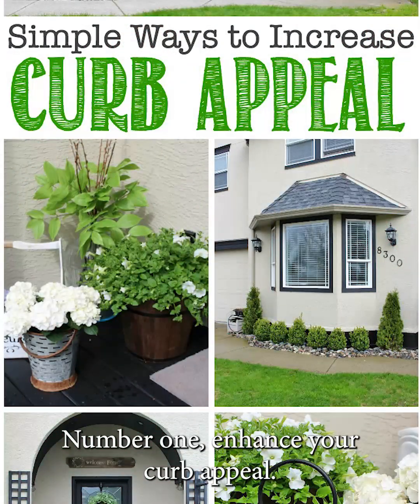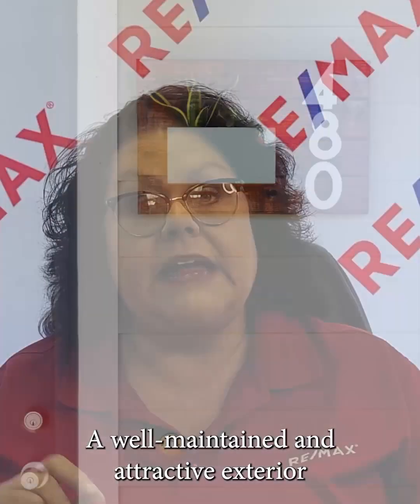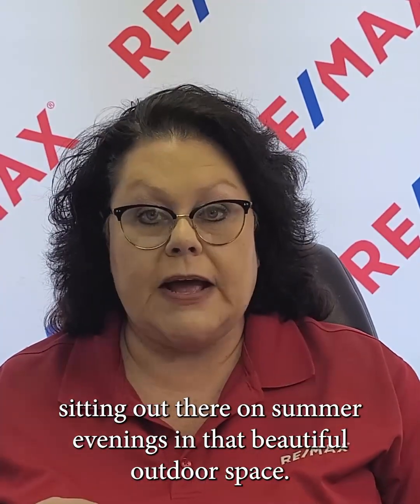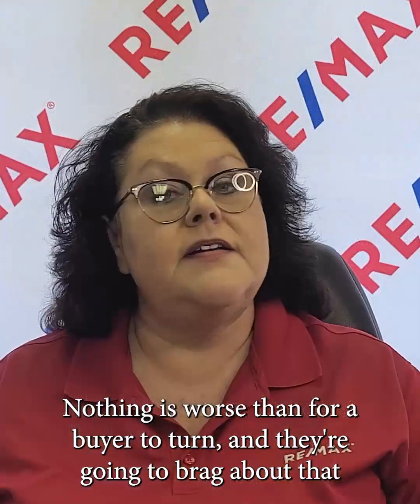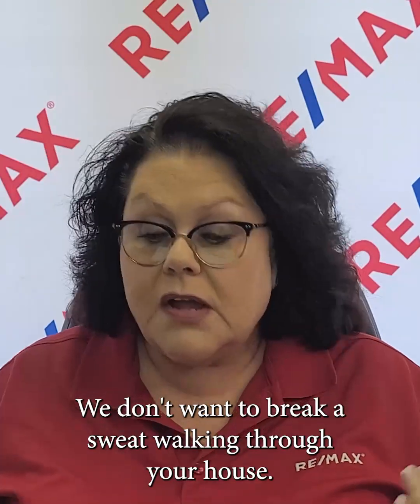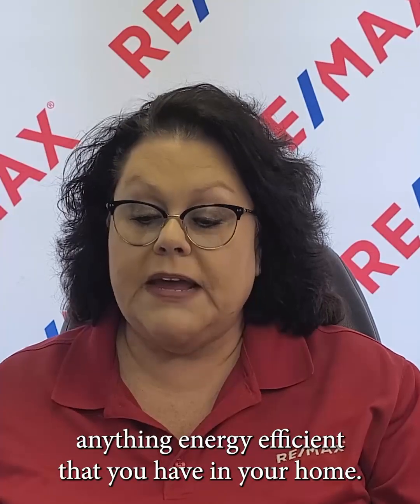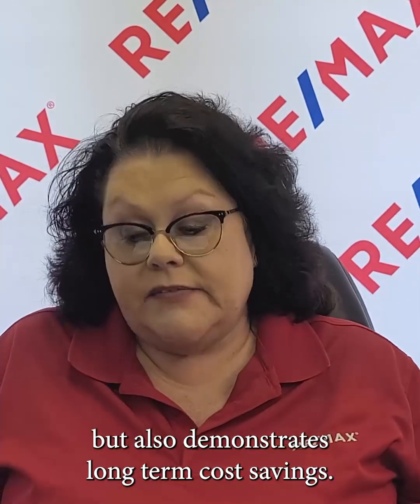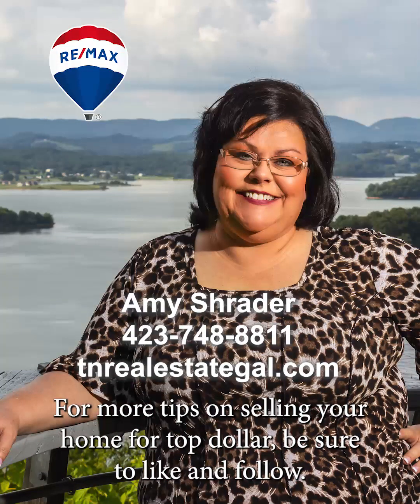Selling your house this summer?